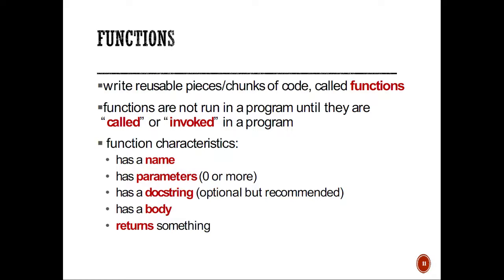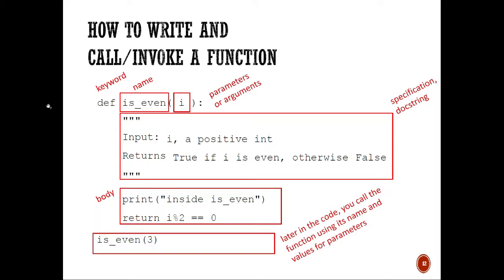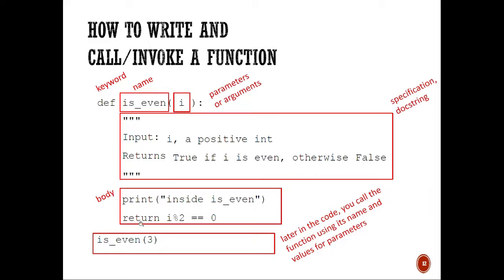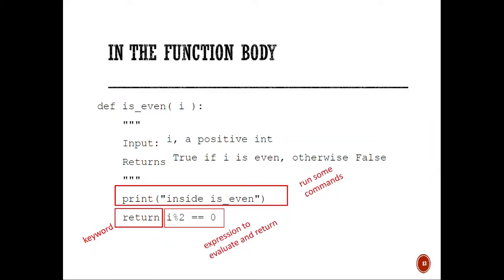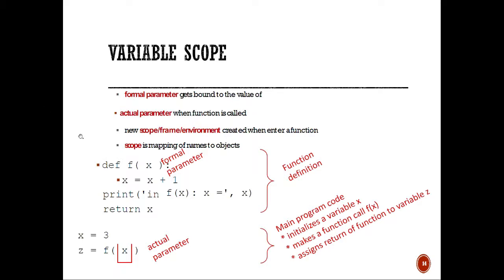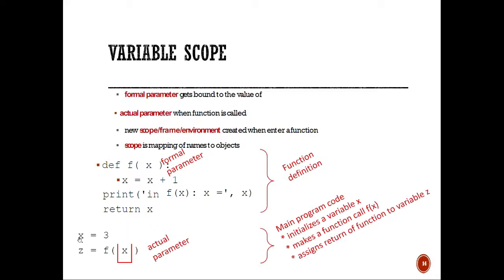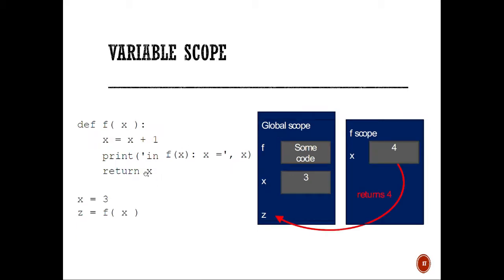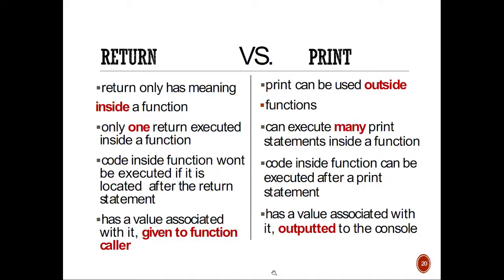ECE9013: Week 4-Functions Definition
This video presents how we define functions and what is the scope of a variable.